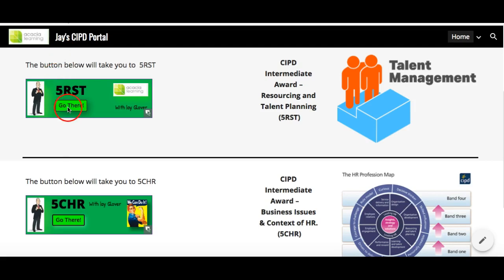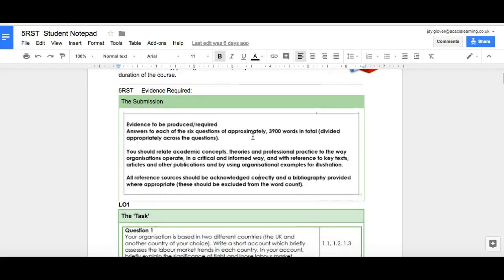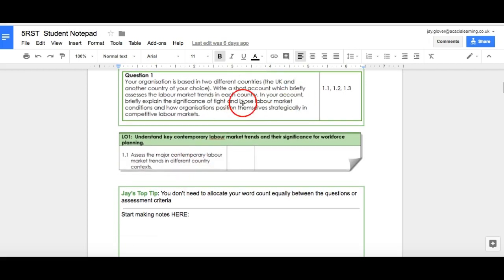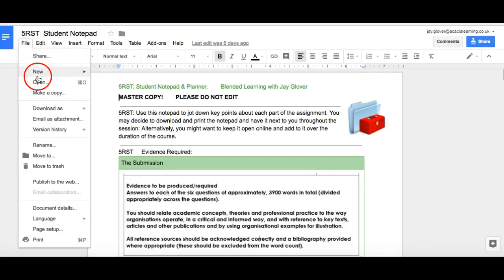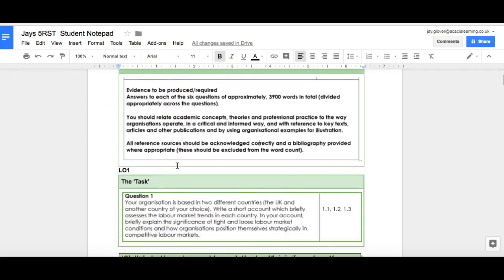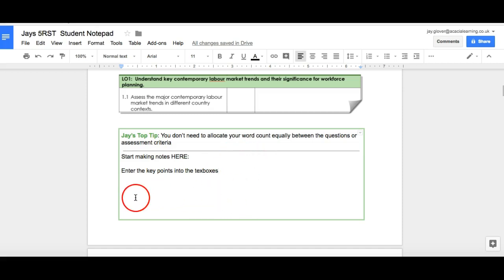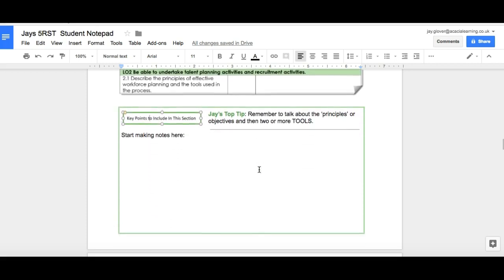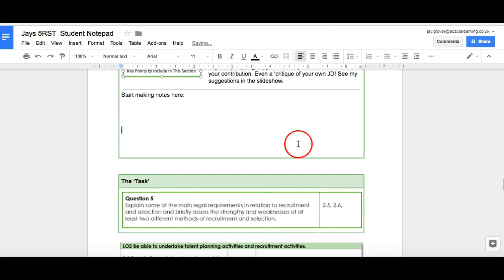Student notepad 4